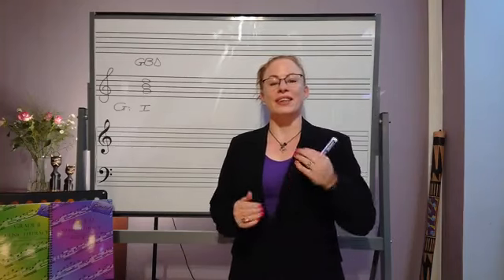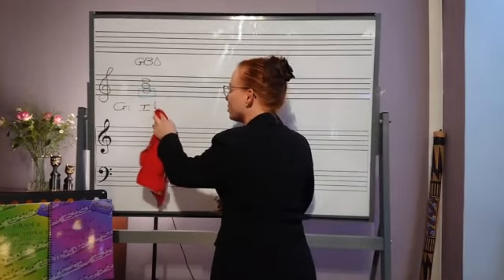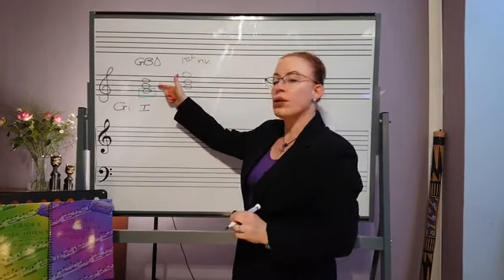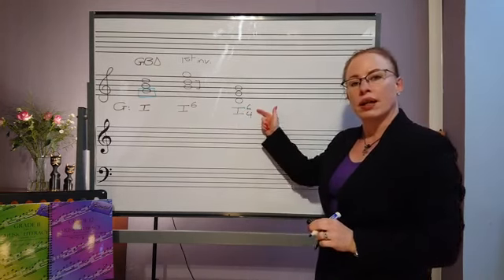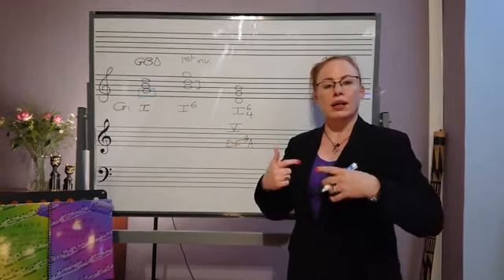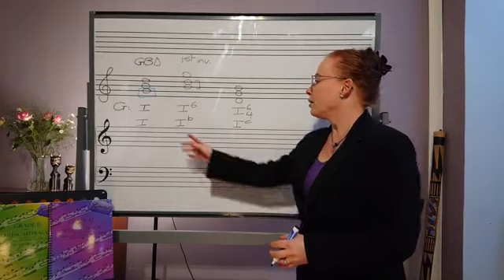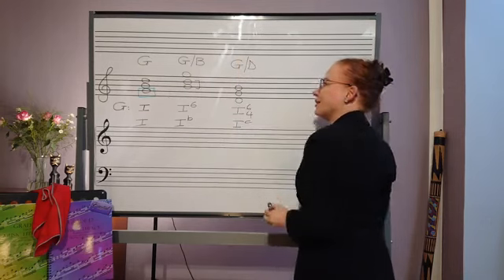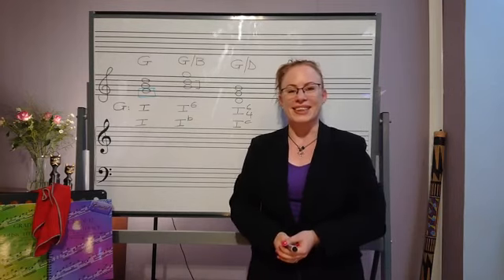Grade 12 revision, Video 26: Triads, Part 3 - Inversion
Welcome to G-sential Theory of Music! We are passionate about theory of music and want you to catch on too!

In this video, Dr Tronél Hellberg is explaining inversion of triads.

If you are busy with Grade 12 Music (CAPS/IEB) or Grade 5 (ABRSM/UNISA/Trinity Guildhall) and want to revise your theory of music, this video is for you!

The video provides a clear and easy-to-understand explanation of inversion of triads.

If you require more information, please feel free to drop us a mail!